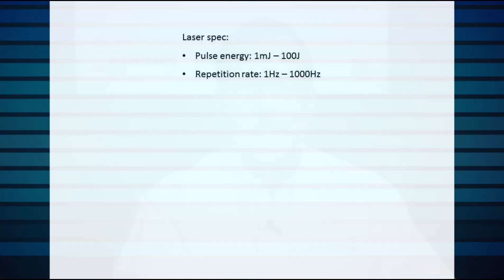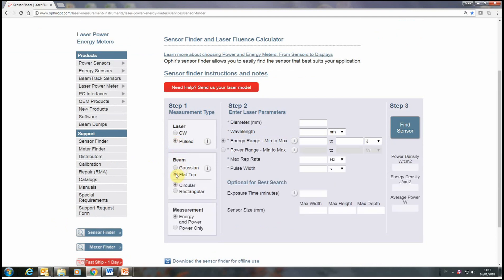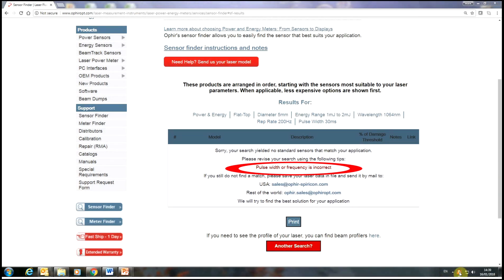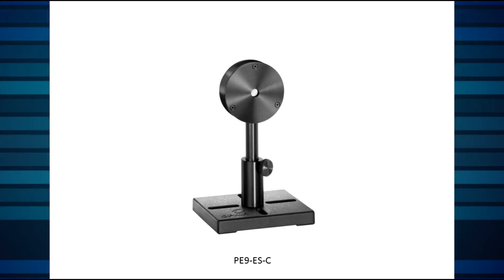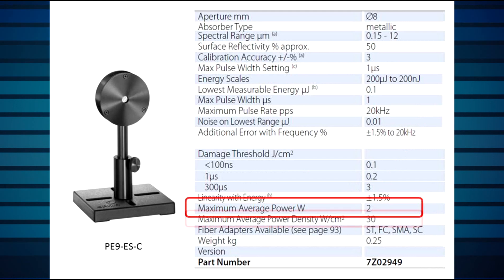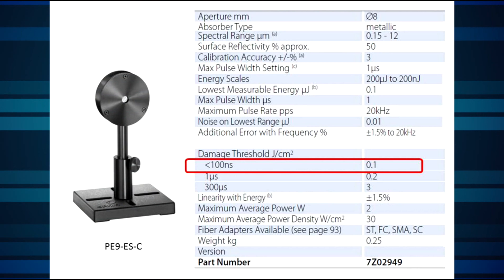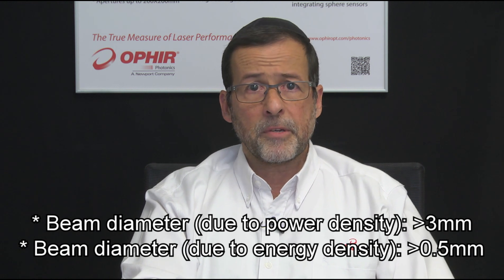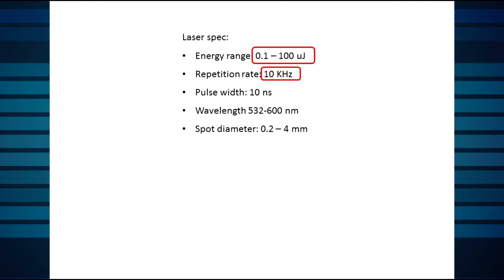Laser Parameters for Choosing a Sensor: The pitfall of worst case combinations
Have you fallen into the Worst Case Combination Trap?
Let’s say your laser spec gives a range of values for various parameters. Power from X to Y, beam size from this to that…etc.
Unless the “worst case” numbers for all of the laser parameters will really happen together at once, looking for a sensor that could handle that can lead you to some serious overkill.
Learn how to steer clear of that trap in this video.